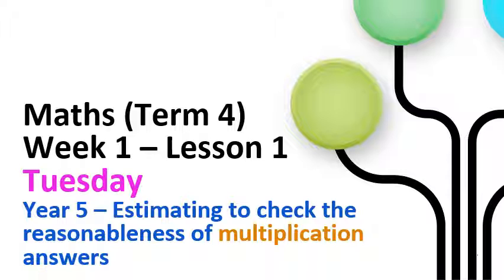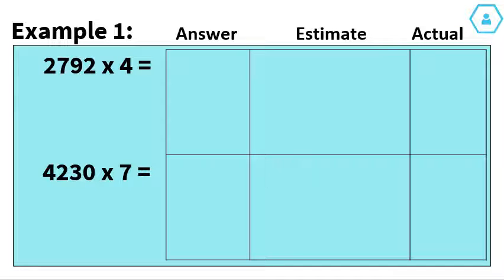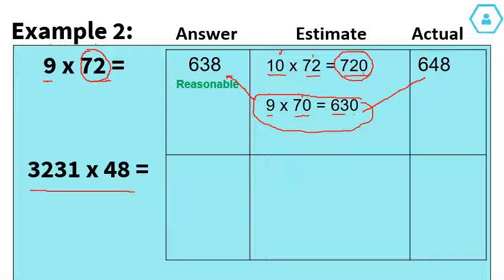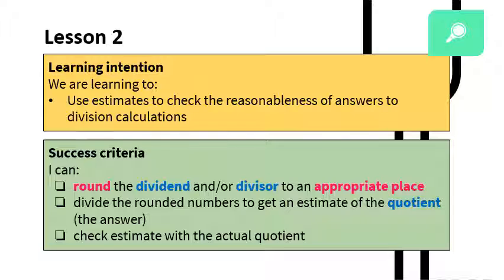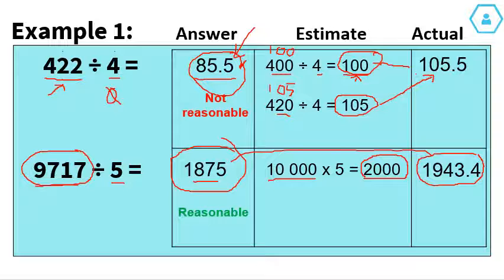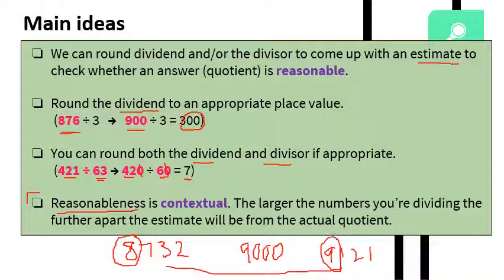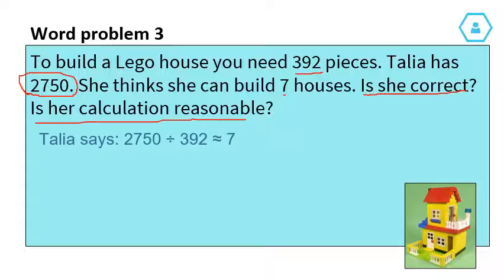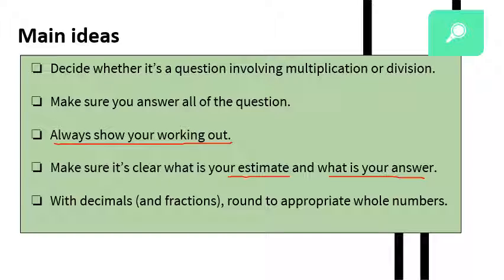5.10.21-8.10.21 Year 5 Maths